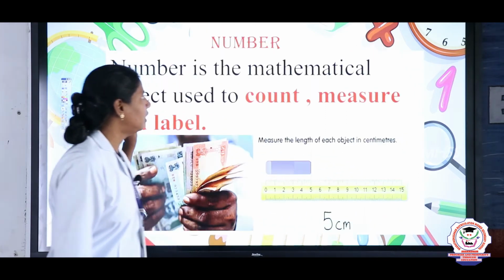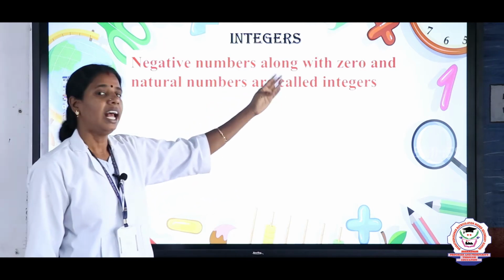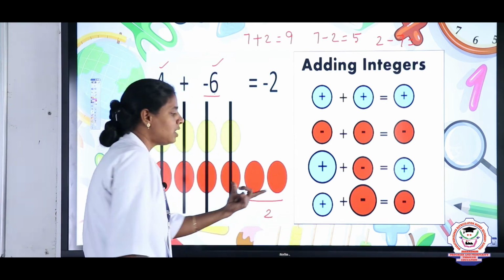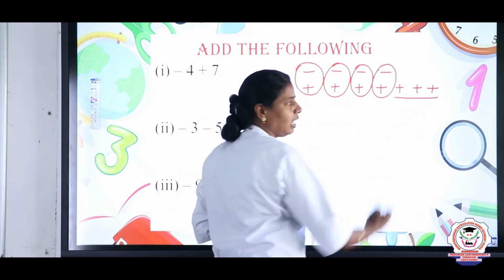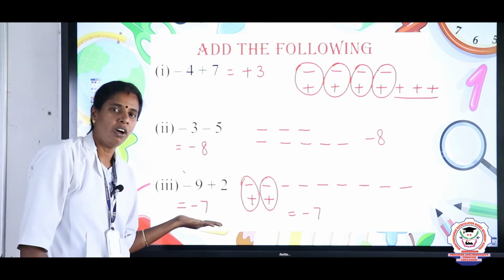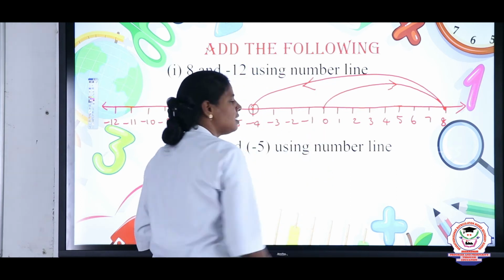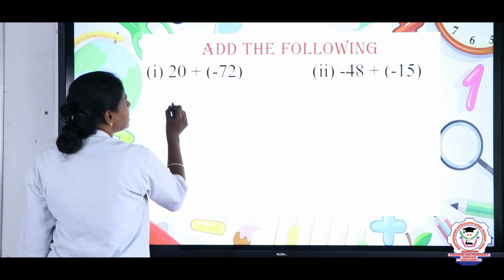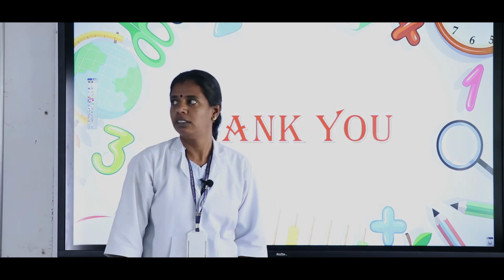Maths | Samacheer | Class 08 | Unit 1 | Part 2 | Numbers | Bharathidhasanar School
Class 08 Maths Samacheer | Unit 1 | Part 2 | Numbers  explanation in English